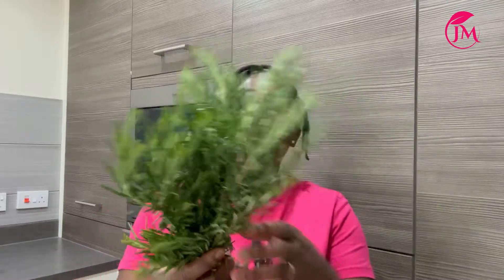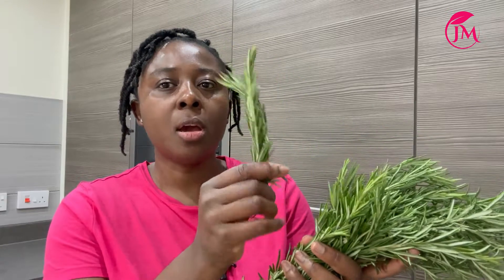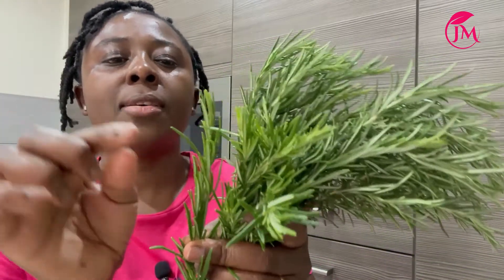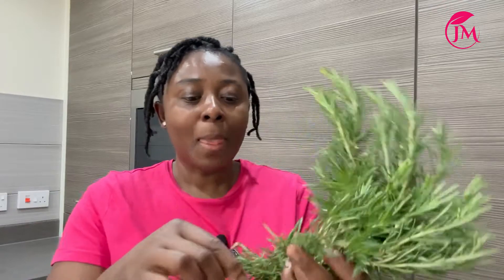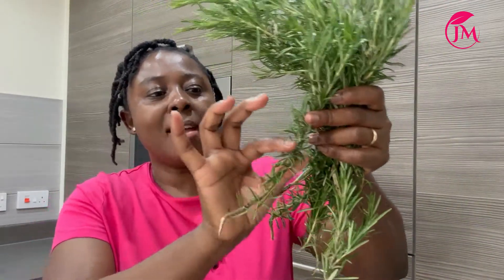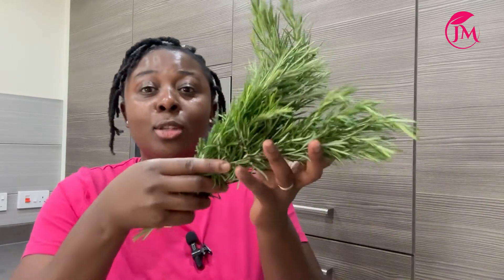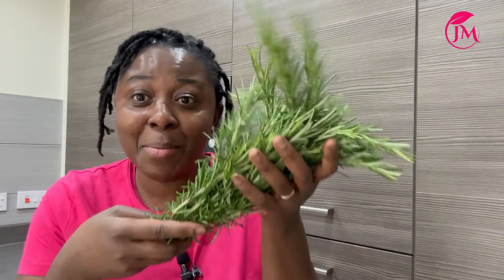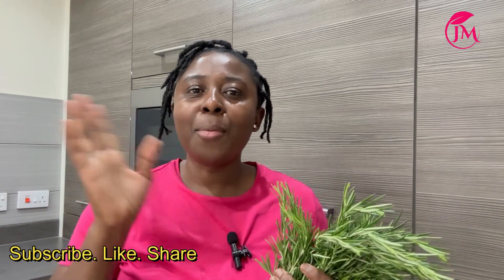Do Not Waste Money💰BUYING ROSEMARY Leaves🍃| How To Use Rosemary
You Are WASTING YOUR Money | DO NOT BUY THIS HERB AGAIN | ROSEMARY LEAVES

Rosemary is very common these days. They can be found planted in neighbourhoods used for landscaping.

Before beginning any health care routine, consult your doctor.
Jo Minta (Herbal Practitioner / Haircare Consultant)